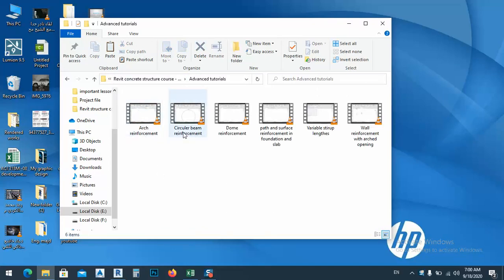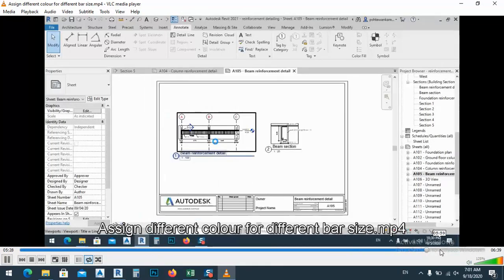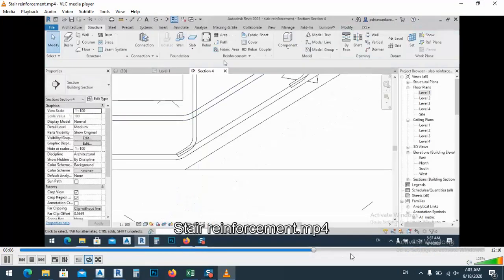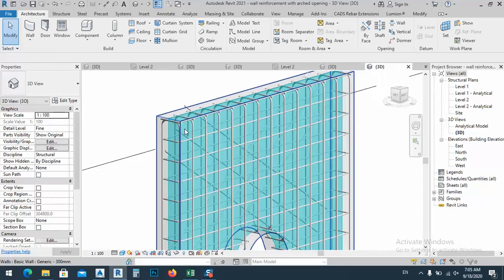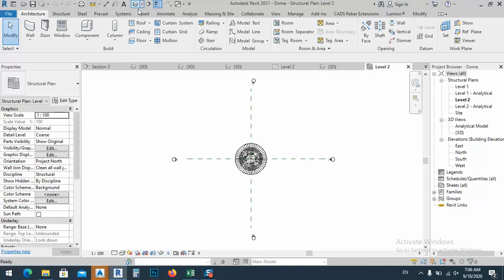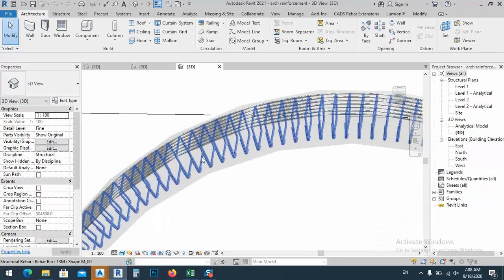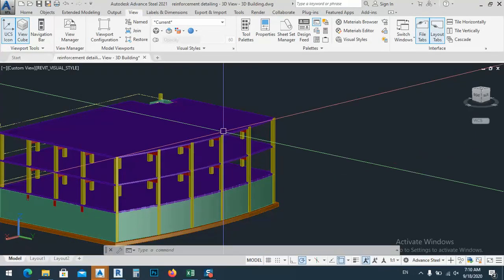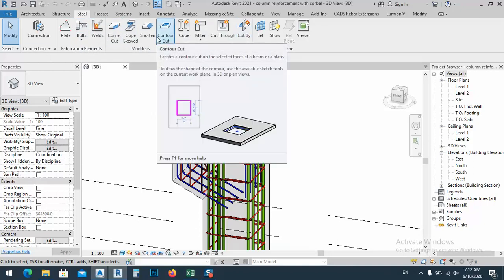What you will learn in revit concrete structure course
@Balkan Architect